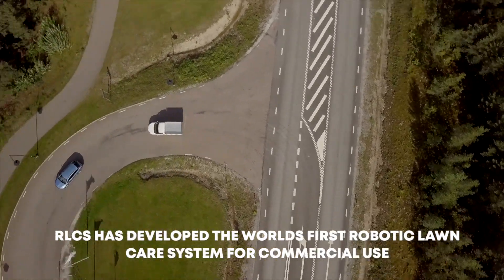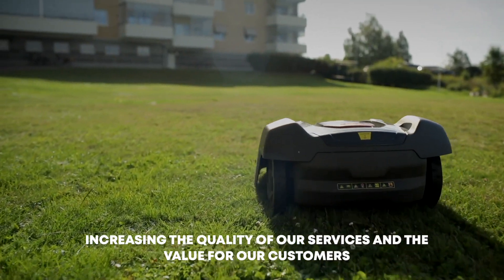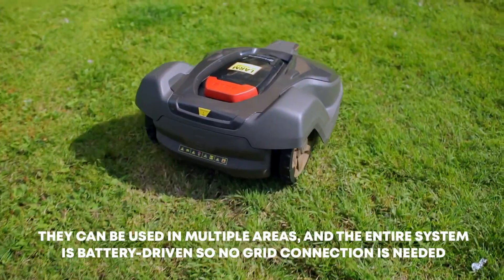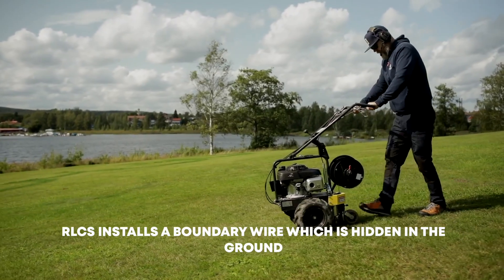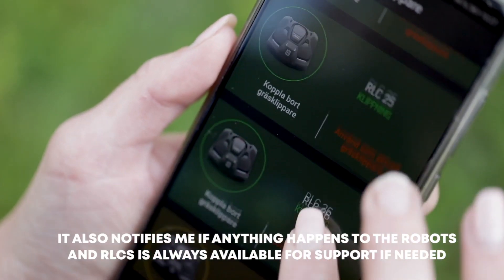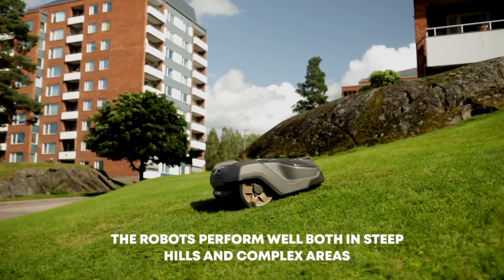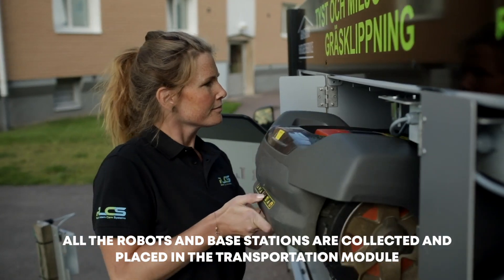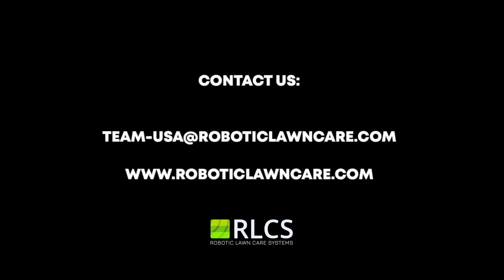MowFleet video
MowFleet offers a system with robotic lawnmowers for commercial use.
The MowFleet system is made for the landscape service industry and will help entreprenuers in the industry meet challanges such as labor shortages and new legislations banning gas mowers etc.

Rent ready-to-use systems from us. No big up front investments, maintenance included - easy choice!

- Environmentally friendly
- Cost efficient
- Quiet

This video shows how the MowFleet system works and you can easily understand how many benefits you will get with the system.

MowFleet, By Robotic Lawn Care Systems USA